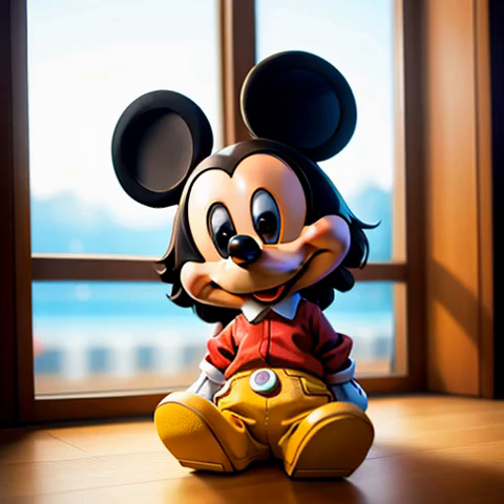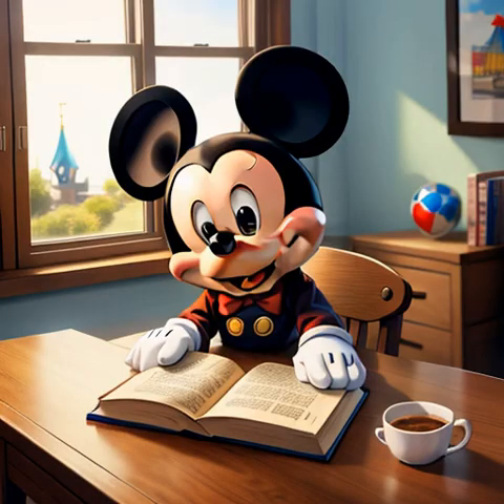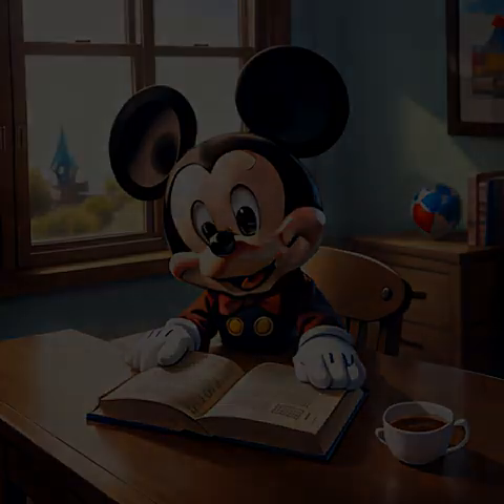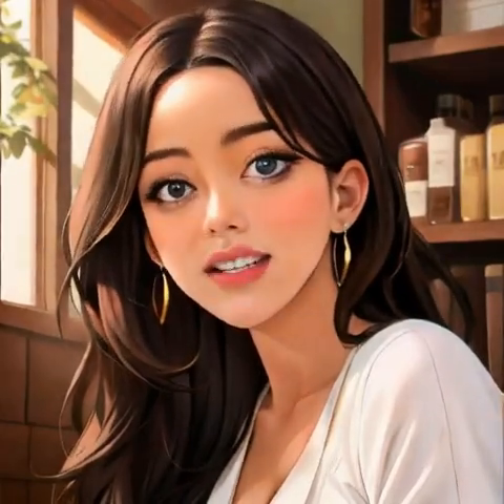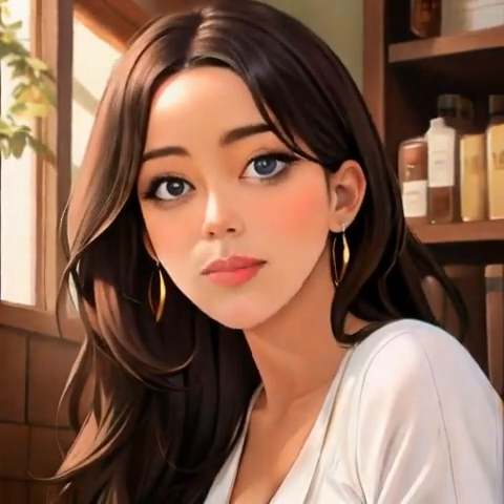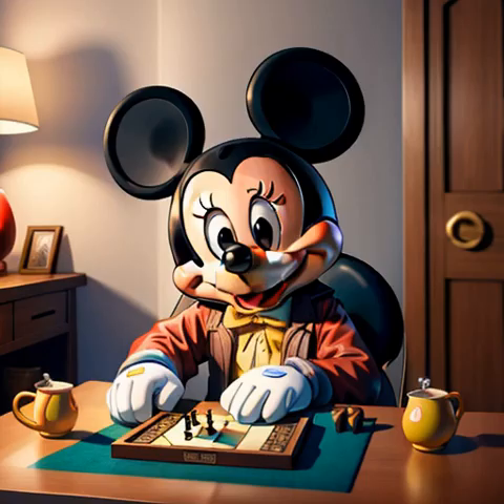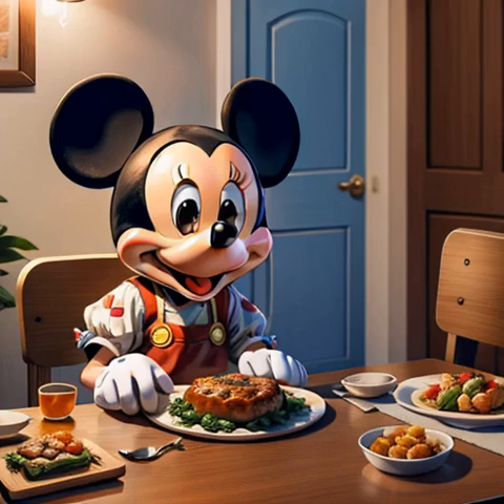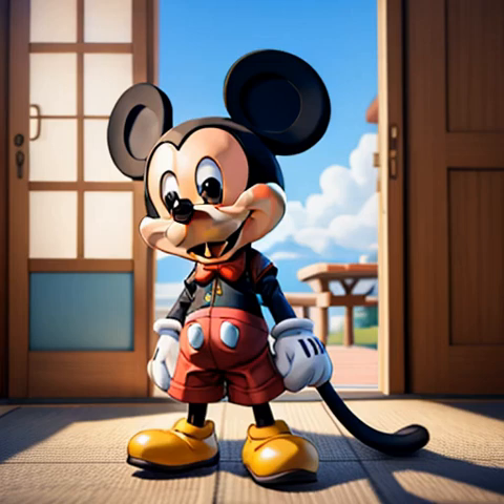The Mickey Mouse Look Before You Leap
👋 Hello TPQKID Community! Thank you so much for tuning in and watching today's video. If you enjoyed the content and found it helpful, don't forget to click the "Thanks" button below! Your support means the world to me and helps the channel grow.

We have an exciting lineup planned, and I can't wait to share it with you.

Also, check out these other videos that you might find interesting.

Thanks again for being an awesome part of our community! 🙏